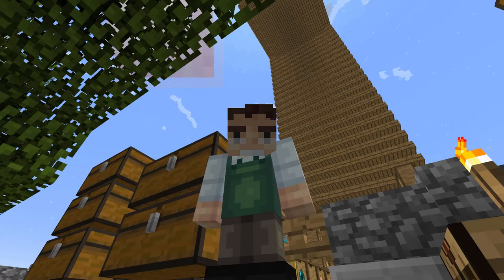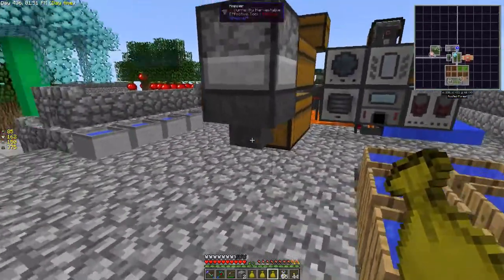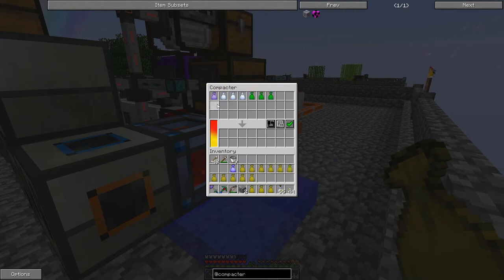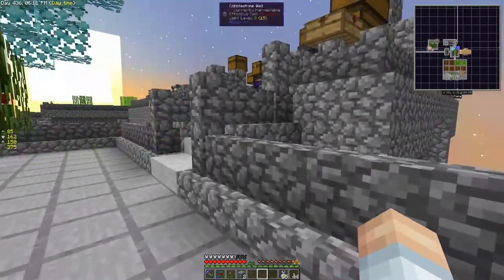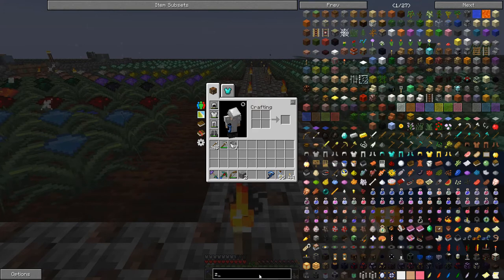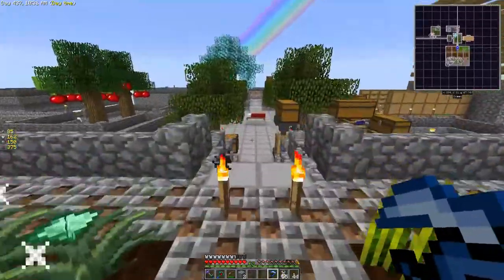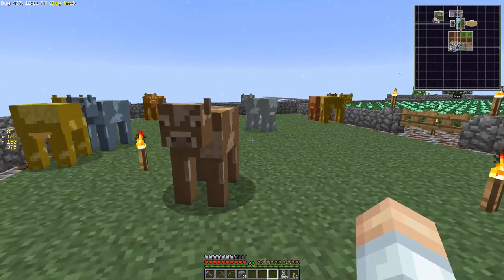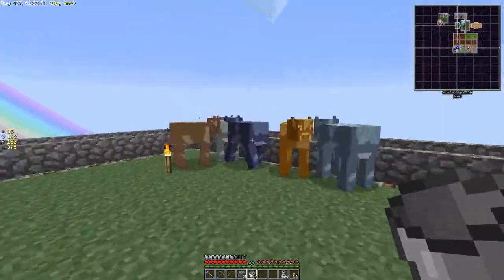Minecraft Mods: How to build a Tinker's Construct Smeltery in SkyFactory 2.5 - E5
Minecraft Mods: How to build a Tinker's Construct Smeltery in SkyFactory 2.5

Welcome to modded Minecraft single-player in the SkyFactory 2.5 Minecraft mod pack. This Minecraft modpack was put together by BaconDonut and is available on the Curse and FTB launchers in case you would like to follow along with your own modded Minecraft play-through.

In this episode, I show some progress with the Magical Crops mod and then build a Tinker's Construct smeltery in preparation for building more advanced Tinker's Construct tools and weapons.

~ Credits ~

**--- SkyFactory 2.5 Info ---**

~ Mods ~

Additional Resources
AE2 Stuff
AppleCore
Applied Energistics 2
Audio Death
Automagy
Baconators
BdLib
Better Builder's Wands
BiblioCraft
BiblioCraft: BiblioWoods Natura Edition
Botania
Botania: Garden of Glass
Brandon's Core
Carpenter's Blocks
Chance Cubes
ChatFlow
ChickenChunks
Chisel
CoFH Core
CoFHLib
Compacter
ComputerCraft
Cooking for Blockheads
CraftingTable IV
Custom Main Menu
CustomThings
DecoCraft2
Ding
Draconic Evolution
ElecCore | Rendering Library
Emotes
Ender IO
Ender Storage
EnderCore
EnderTech
Ex Astris
Ex Compressum
Ex Nihilo
Experience Rings
Extra Utilities
ExtraCells2
ExtraTiC
Forbidden Magic
ForgeAnalytics
FoxLib
FTB Utilities
FTBLib
Hat Stand
Hats
Headcrumbs
iChunUtil
Iguanas Tinker Tweaks
Immersive Engineering
Immersive Integration
InGame Info XML
In-Game Wiki Mod
INpureCore
Inventory Tweaks
Iron Chests
It's Raining Food!
Jabba
JourneyMap
KleeSlabs
LootBags
LunatriusCore
Magical Crops: Armoury
Magical Crops: Core
Magical Crops: Decorative
Mantle
McJtyLib
MFR Magical Crops Compatibility
Minefactory Reloaded
MineTweaker3
MobiusCore
ModTweaker
Moo Fluids
Morpheus
Mouse Tweaks
MPUtils
Natura
NEI Addons
NEI Integration
NEIlootbags
OpenBlocks
OpenModsLib
OpenPeripheralAddons
OpenPeripheralCore
OpenPeripheralIntegration
Pam's HarvestCraft
Ranchable Fluid Cows
Redstone Arsenal
Resource Loader
RFTools
Simple Achievements
SimpleLabels
Simply Jetpacks
Snad
Solar Flux
StartingInventory
Steve's Factory Manager
Storage Drawers
Storage Drawers: Natura Pack
Sync
Tabula Rasa
Thaumcraft
Thaumcraft Inventory Scanning
Thaumcraft NEI Plugin
Thaumcraft Node Tracker
Thaumic Energistics
Thermal Casting
Thermal Dynamics
Thermal Expansion
Thermal Foundation
TiC Tooltips
TiConAutoToolStation
Tinkers Construct
Translocators
Utility Mobs
VeinMiner
Waila
Waila Harvestability
WAILA Plugins
Wawla - What Are We Looking At
Witchery
WitherCrumbs
WR-CBE-Universal